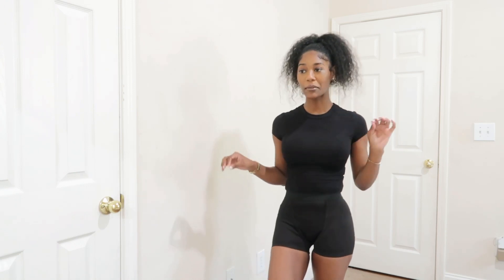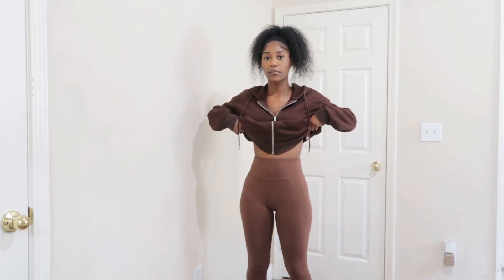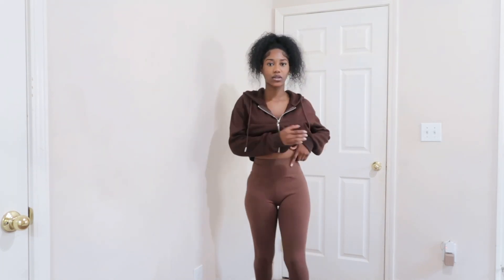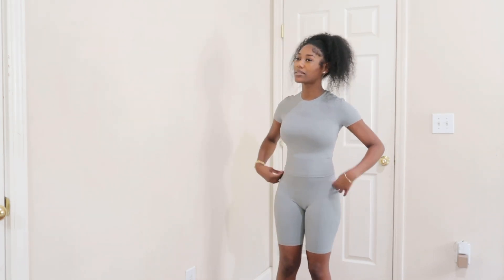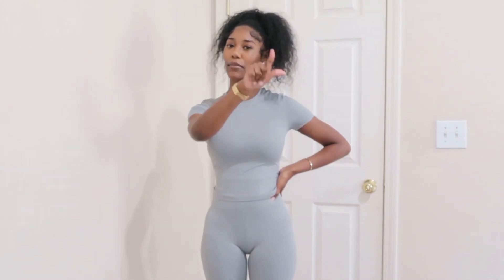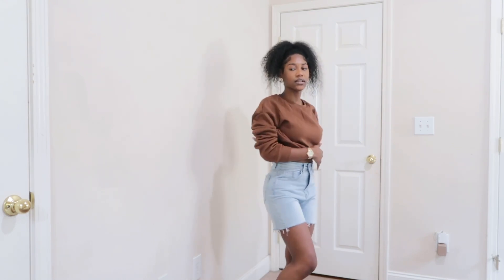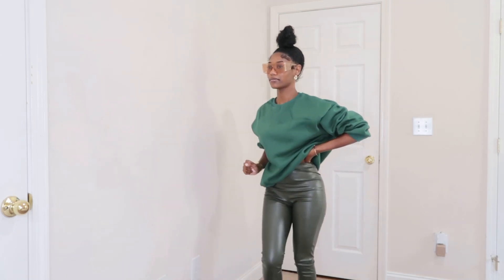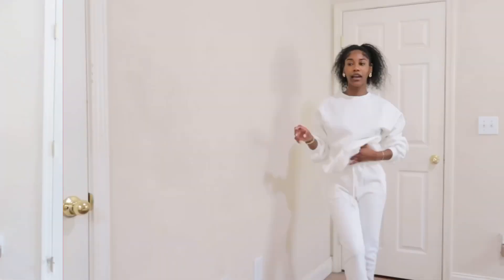SHEIN HAUL: LOUNGEWEAR + BASICS + ESSENTIAL ITEMS FOR FALL | SHUN COOK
Hey babesss, for today’s video we’re back at it with another Shein haul! I was so excited for this haul since we all know it’s been a minute since I did a shein haul. This one is a little different its just some simply lounge wear and basics & a few things that I feel is essential in your wardrobe for the fall season! So I hope you all enjoyed and all items are linked directly below. Xoxo

ITEMS SHOWN IN VIDEO:
Black cropped tee
Black boxer shorts
Grey cropped tee
Grey boxer shorts
Brown zip up jacket (SIZE UP 2X IF YOU LIKE THE OVERSIZED LOOK)
Brown leggings
Grey 3 pc set
Grey (skims dupe) tee
Grey (skims dupe) biker shorts
Grey mini dress
Black hoodie
Brown crewneck
Denim shorts
RICH Green crewneck
Green PLT pants
Taupe (skims dupe) tee *currently sold out, turn on email notifications*
Camel PLT sweats: didn’t find on site
White crewneck
Cream sweatpants
Brown fitted dress
Dusty blue fitted dress

FAQ:
Age: 20
Camera used: canon g7x
Location: Alabama
SD card transfer

L I N K S & C O D E S:
Shein: SHUNCOOK15
Dossier Fragrance Code:
CODE: SHUNCOOK
Femme Shapewear : Code: SHUN
Gold Necklaces:
Raspberry leaf tea
Blender for smoothies

Shun Cook
810 watterson curve #644
Trussville, Al 35173

WANT TO LOSE WEIGHT & OR CLEAR YOUR SKIN?